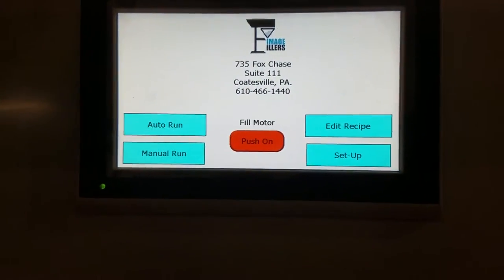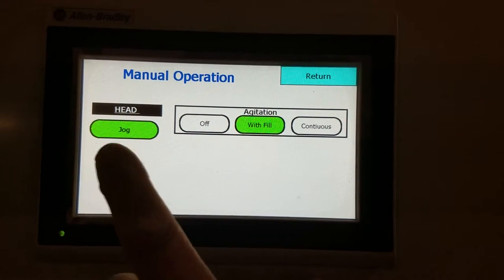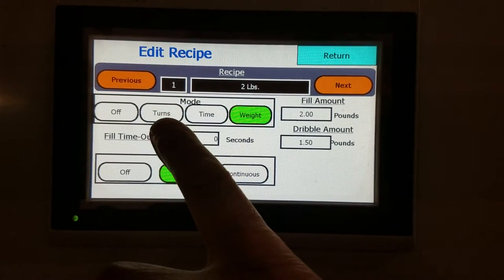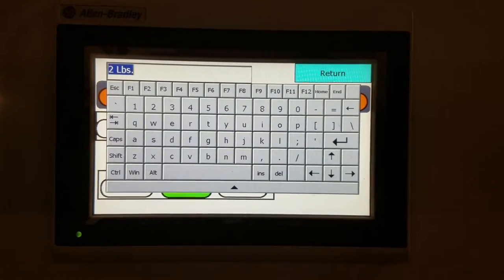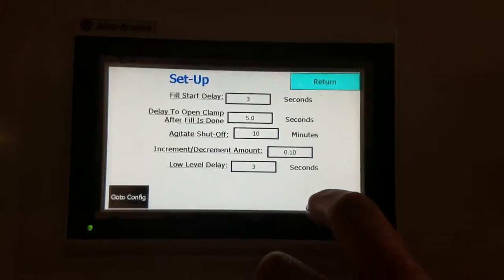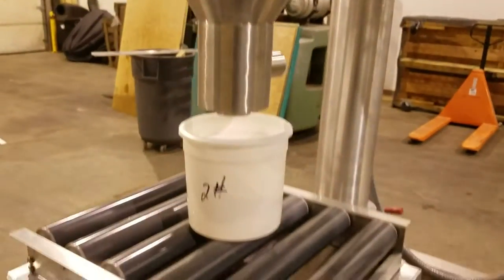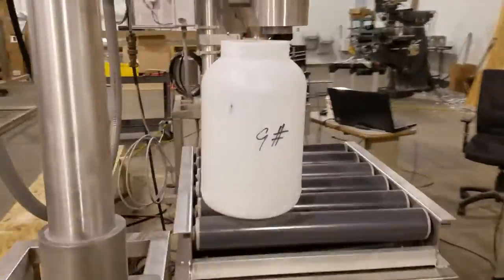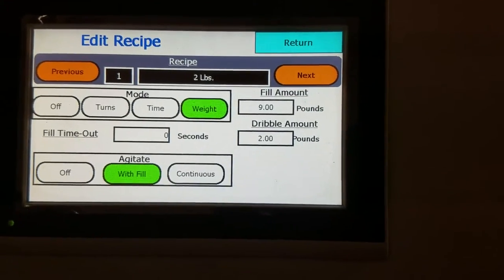Image Fillers Bulk and Dribble fill